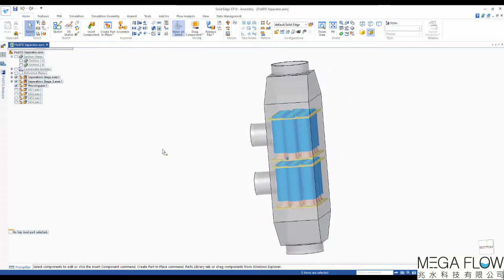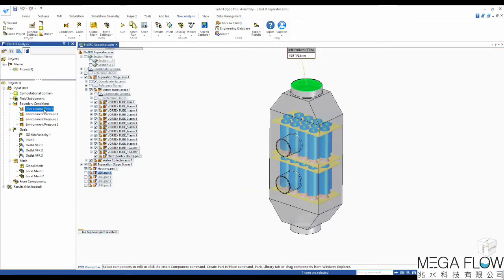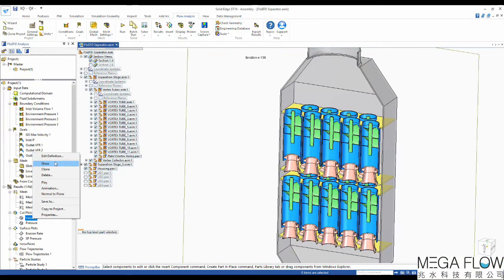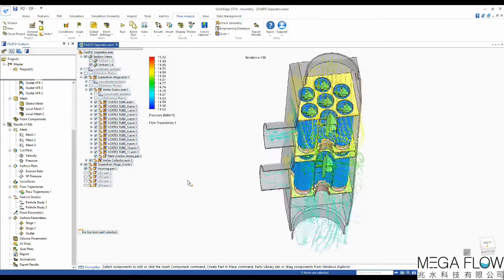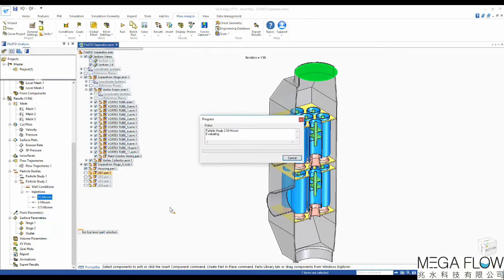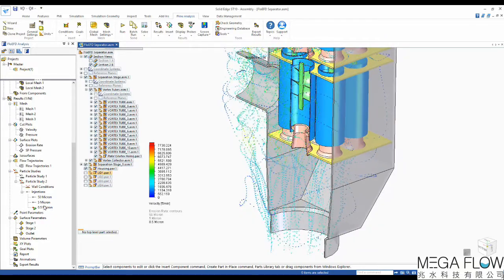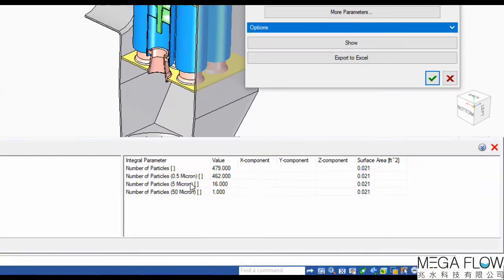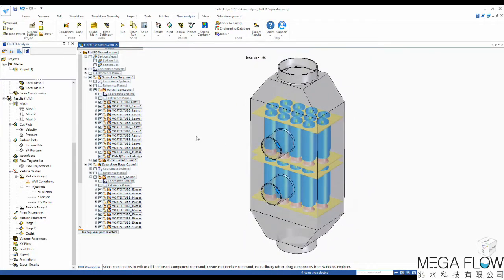【Simcenter FloEFD for Solid Edge】 流體分離器與過濾現象CFD分析 Separation and Filtration- 兆水科技代理FloEFD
流體分離器與過濾現象分析 Separation and Filtration